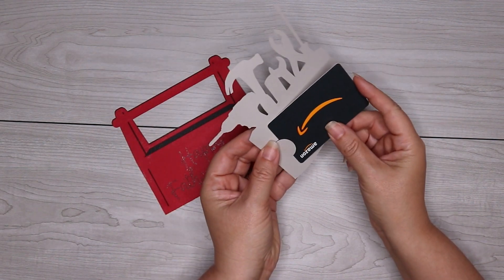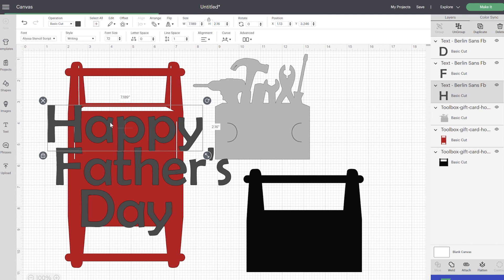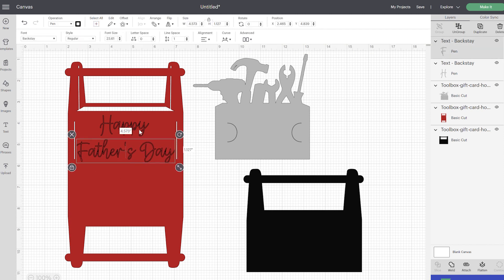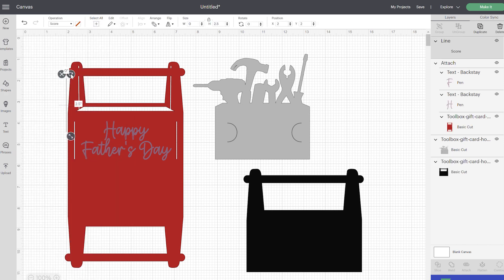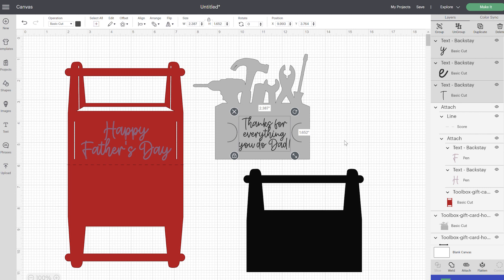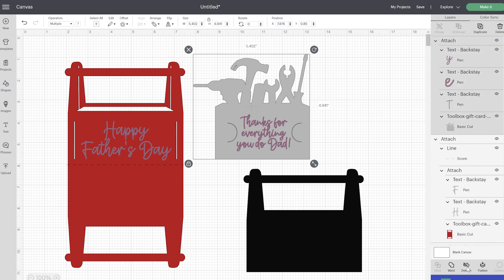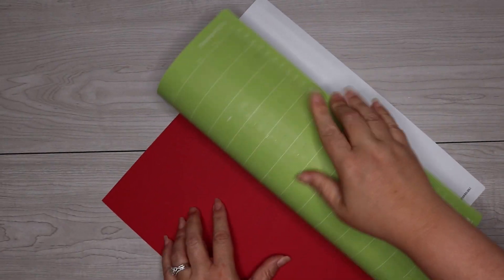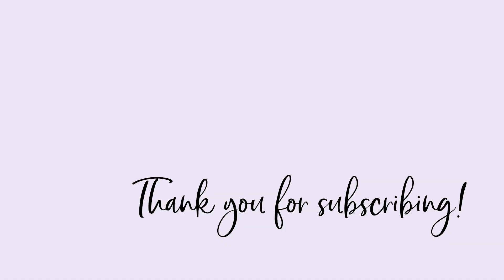Toolbox Gift Card Holder - Cricut Father's Day Ideas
Are you looking for Cricut Gift Card Holder ideas? Or maybe Cricut Father's Day Gifts? This Toolbox Gift Card Holder is perfect for both! Make giving gift cards more personal by creating a gift card holder with your Cricut.

This fun cardstock project just takes minutes to put together! To make this Cricut Project, make sure to download the Toolbox SVG file

Neenah Assorted Color Cardstock

Cricut Brayer

Scoring Stylus

Cricut Gel Pens

xo~ Kristi